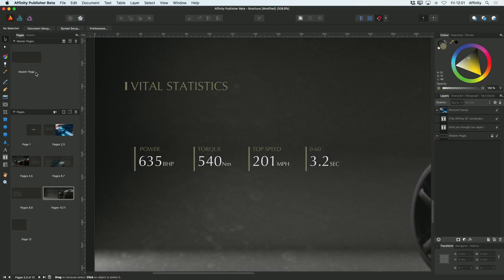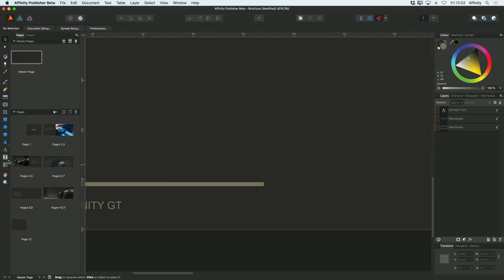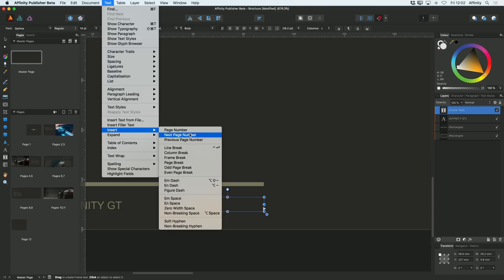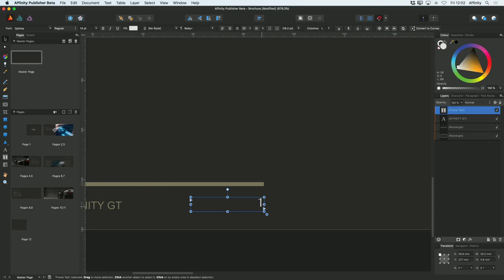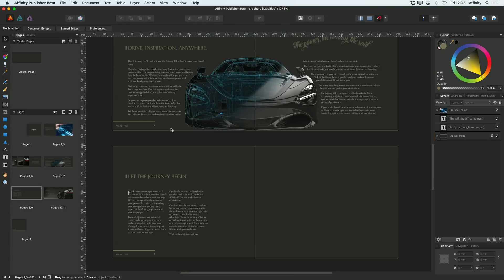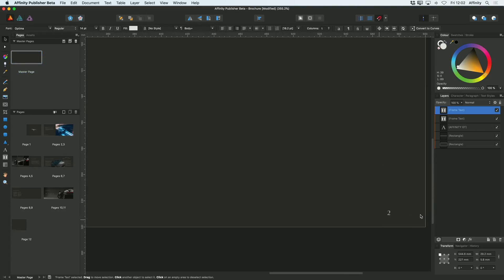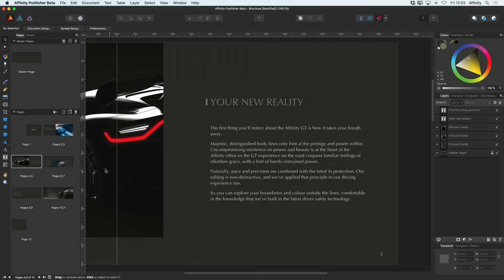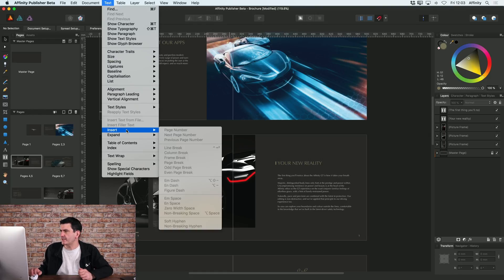Create Page Numbers in Affinity Publisher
Add page numbering to aid page navigation when using a Table of Contents or an Index.